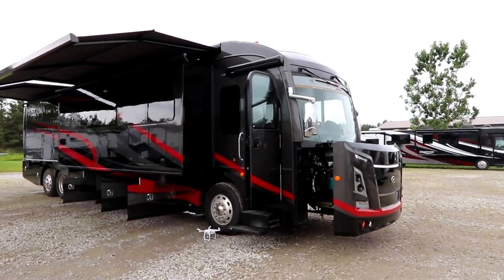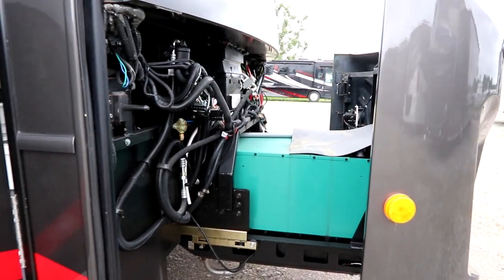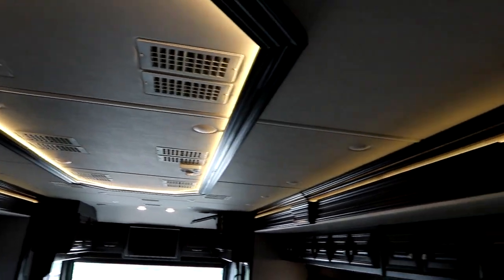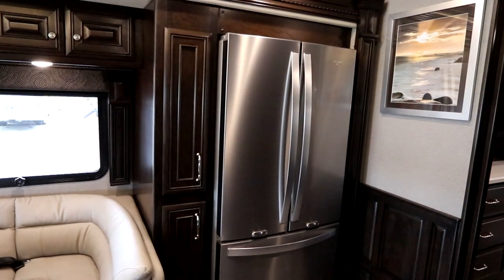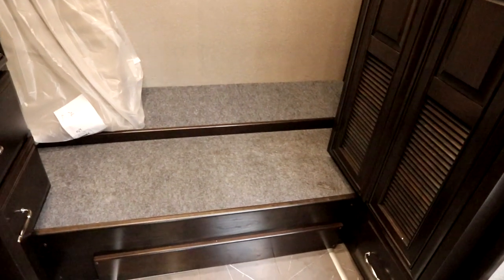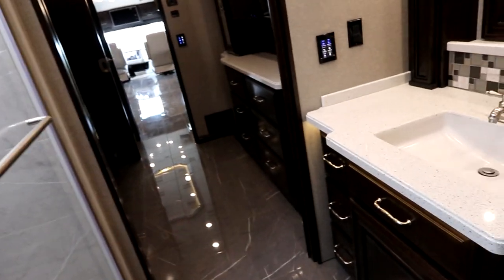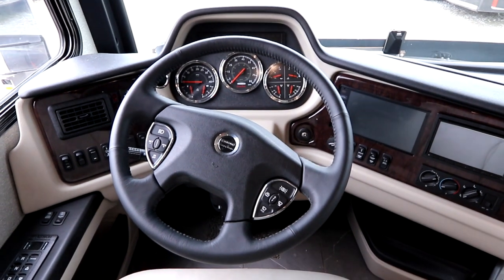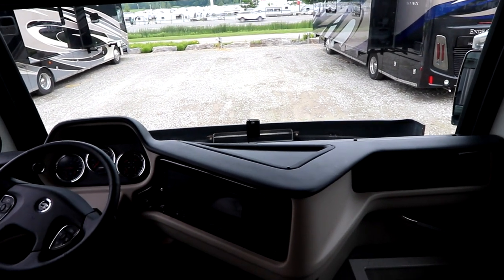Now this is RV Living- 2019 Monaco Marquis 44M Diesel Luxury Bus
The 2019 Monaco Marquis Motorhome is a Luxury motorhome built on an American Coach chassis. The Monaco Marquis is equipped with a 45HP Cummins diesel, front independent suspension, steerable tag axle, side rad, and full length Gerard awnings.
Now this is living.